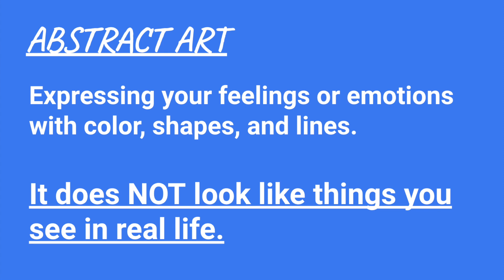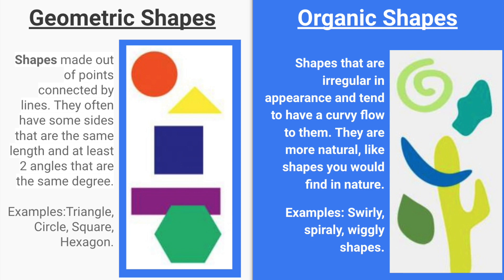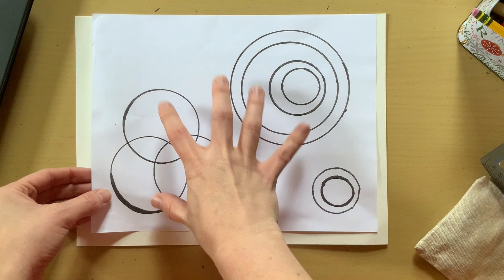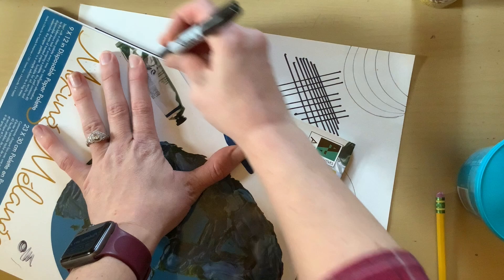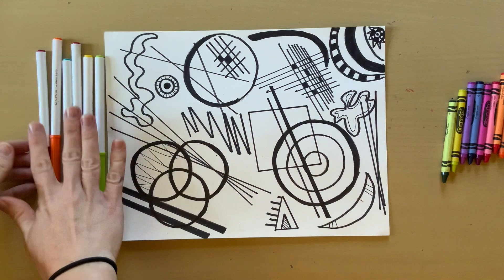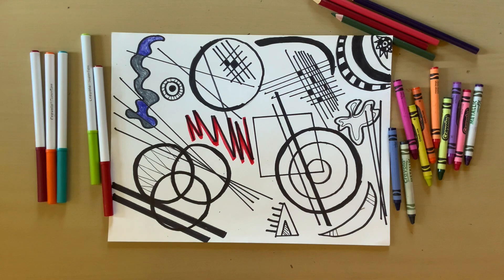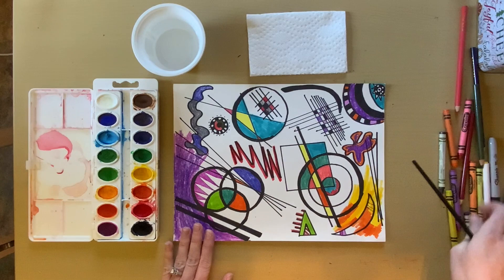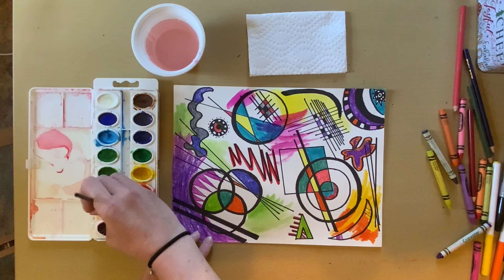Full Lesson Kandinsky